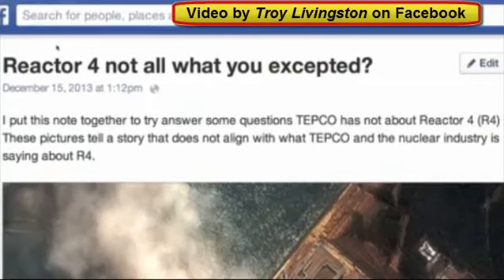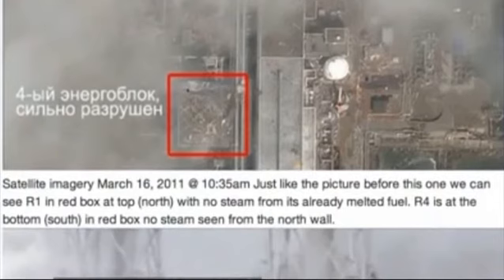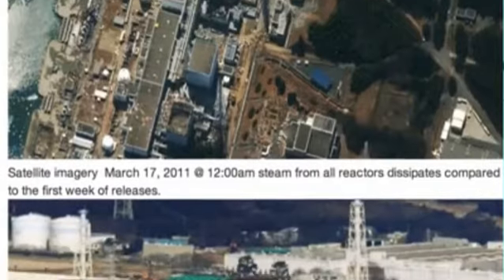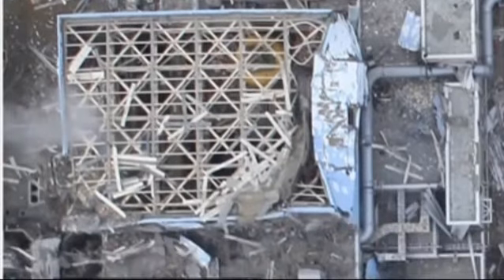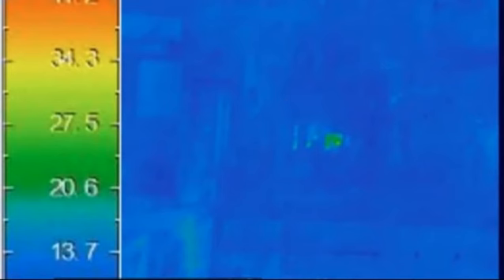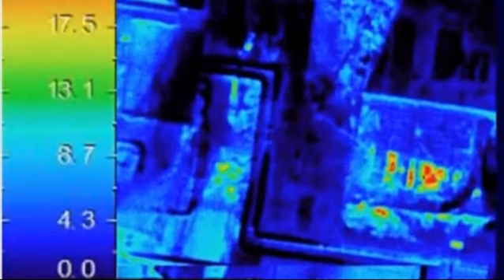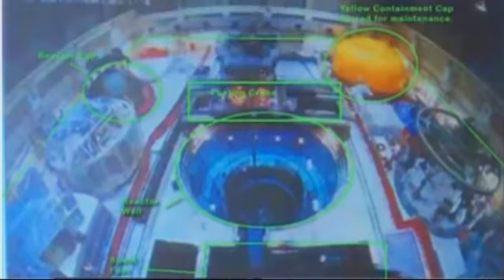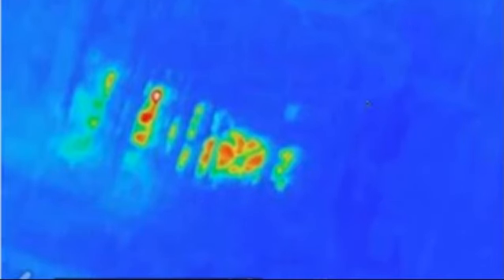☢Fukushima Reactor #4☢. What Is the Truth?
Reactor 4, not at all what you expected? Troys edit
This is a vid edit to help explain what i am trying to say in my note (HERE)

I could be wrong. I think there is overwhelming proof here that suggests TEPCO and the nuclear industry are lying again and the true status of reactor 4.

Reactor 4 not all what you excepted?
December 15, 2013 at 3:12pm
I put this note together to try answer some questions TEPCO has not about Reactor 4 (R4) These pictures tell a story that does not align with what TEPCO and the nuclear industry is saying about R4. This is the video edit of this note

Satellite imagery of Fukushima all four reactors from March 14, 2011 @11:04am note R4 is steaming away! TEPCO and NRC claims r4 blew from hydrogen entering from reactor 3 pipe. How could this be possible when R3 is blown up and we can clearly see R4 undergoing extreme heat steam release?

Satellite imagery from March 14, 2011 @11:04am R1 blown up melted down bottom left next up is the R2 building outside structure intact, next R3 MOX plutonium reactor blown up steaming heavily to atmosphere centre pic, top is R4 steaming away putting into question the lie from the nuclear industry that R4 blew up from hydrogen from R3.
March 14 2011 @ 11:01am R3 building explodes, injuring six workers. @13:15pm The reactor core isolation cooling system for reactor 2 stops and, shortly afterwards, the water level within the reactor starts falling. @15:00pm A major part of the fuel in R3 meltsdown and drops to the bottom of the reactor pressure vessel. @18:00pm: The water level in R2 reaches the top of the fuel and by 20:00pm Core damage starts occurring in R2.
There is no images of Fukushima on March 15, 2011 due to a 9 hour fire that breaks out at R4. Radiation levels at the plant rise significantly and the works evacuate. @11:00am A second explosion of reactor 3 happens.

Satellite imagery from March 16, 2011 @09:35am see R4 to the left (south) steaming from the south wall where the sfp (spent fuel pool) is located. R3 is steaming like a jet into the atmosphere centre pic most damaged reactor. Can see R1 on the right blown up and no steam as it would have already burned and released its lethal load to the environment.

Satellite imagery March 16, 2011 @ 10:35am Just like the picture before this one we can see R1 in red box at top (north) with no steam from its already melted fuel. R4 is at the bottom (south) in red box no steam seen from the north wall.

March 16, 2011 Zoom on North wall of R4 molten mass note the molten mass that flowed out of the wall is gold colour it later turns black as pictures will show. Also not the black smoke rising from R4!

Satellite imagery March 17, 2011 @ 12:00am steam from all reactors dissipates compared to the first week of releases.

March 17, 2011 from helicopter TEPCO says/confirms there is water in R4sfp

March 18, 2011 fly over. Yellow smoke seen rising up from R4SFP indicating fuel damage in the SFP!

March 18, 2011 fly over Zoom of molten mass that flowed out of R4 north wall the same side as the Equipment Pool (EP). The R4SFP in located on the south wall.

March 20, 2011 drone fly over facing west, see r4 north wall buckled and blob melted out.

March 20, 2011 drone fly over looking straight down see the buckle in the north wall. SFP is still steaming away good thing that means there is water.

March 20,2011 heat signature from thermographic images show there was more to reactor 4 then the spent fuel pool. The SFP would be on the left and the core in the muddle and the equipment pool on the right all show heat signatures.

(more info in link provided above)

There is no question I think, TEPCO and the nuclear industry are lying about Reactor 4. Is the SFP all burned up? I don't think it all is... but its defiantly damaged and defiantly lost some fuel. Pictures show steam so that means water and current 2013 images show intact fuel so it could not have gone completely dry as there would not be such intact fuel assemblies as we see now.
Did the equipment pool go dry? well it looks like it
Did the core burn? well it looks like it
Did the R4SFP burn? well it looks like it did partially not fully.